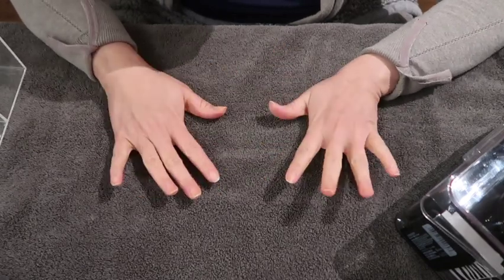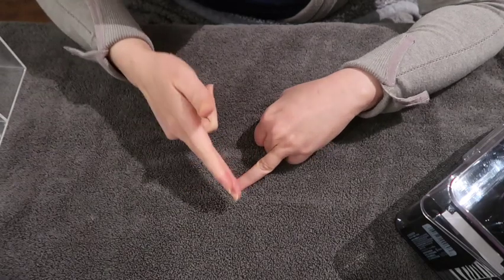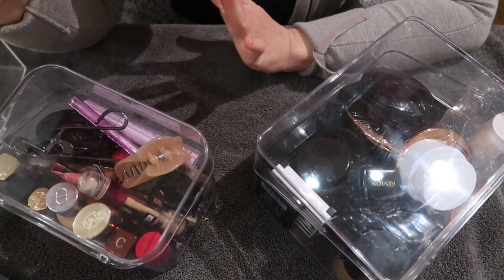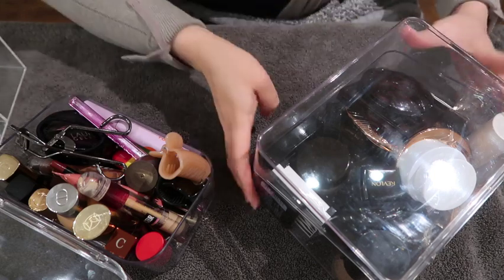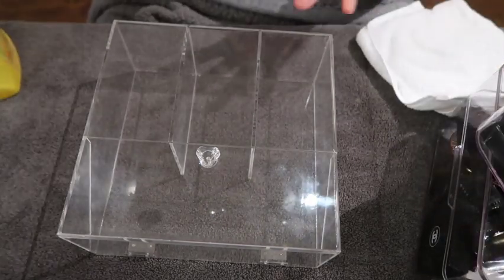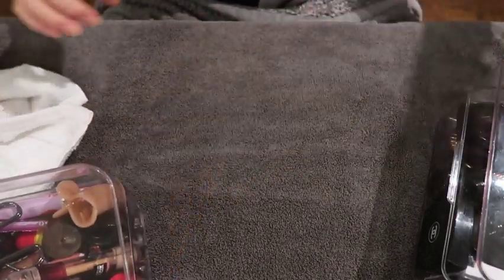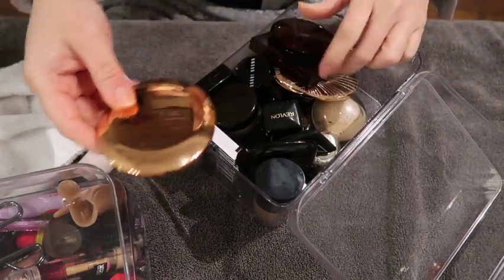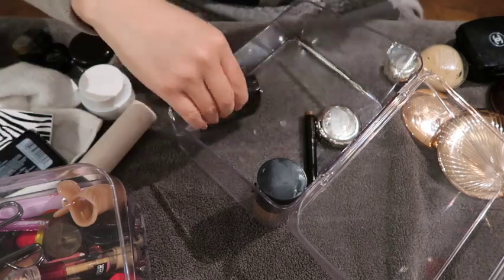ASMR Organize/Disinfect Makeup and Brushes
Today we disinfect and organize my makeup and brushes.